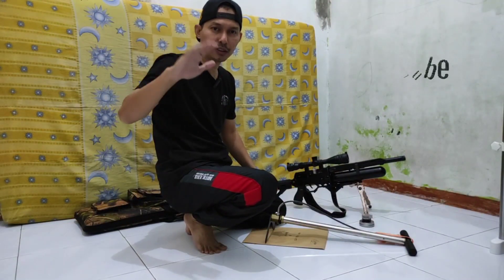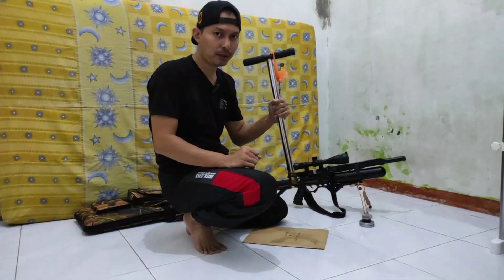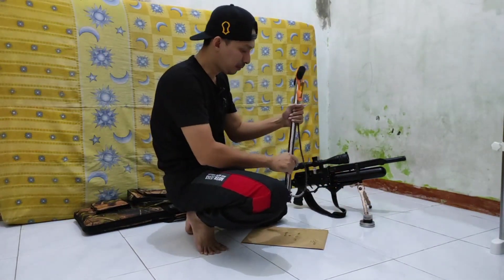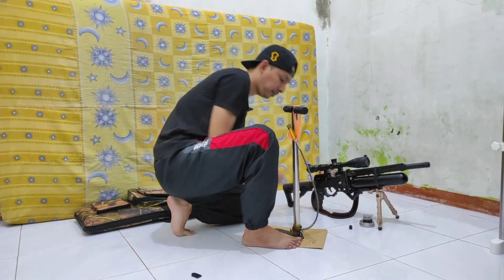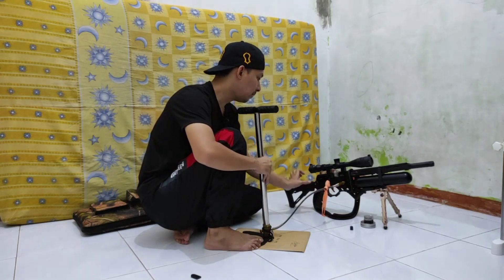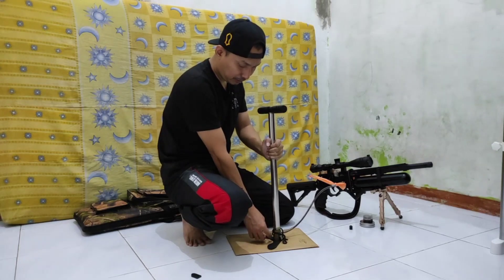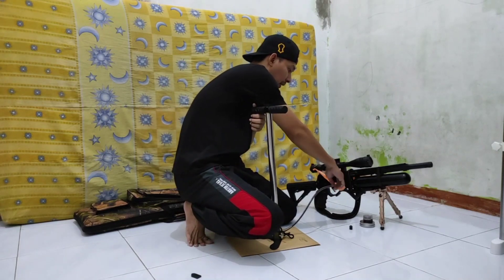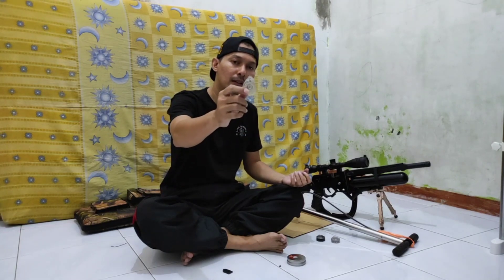cara pompa manual senapan angin pcp dan ngisi mimis di megazine